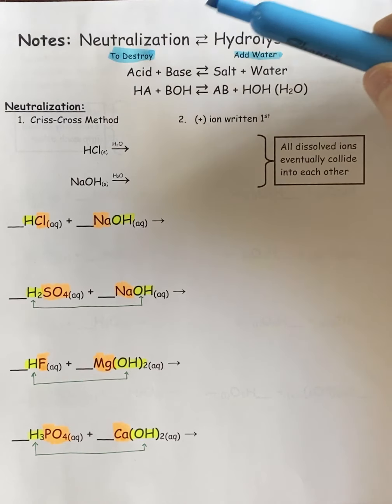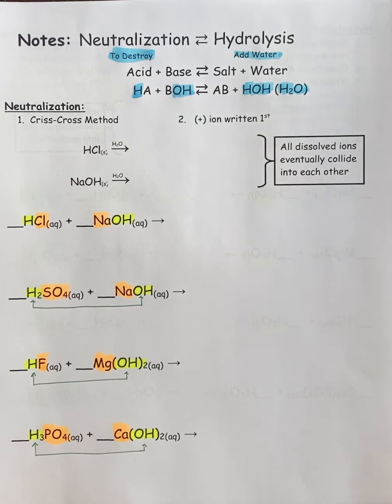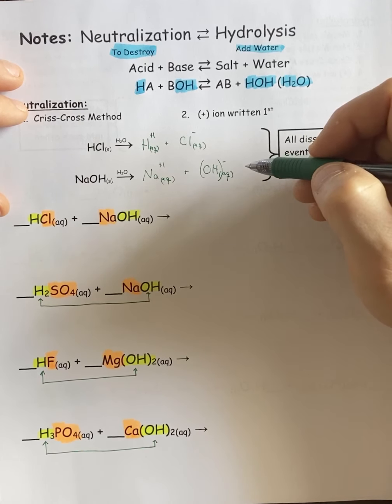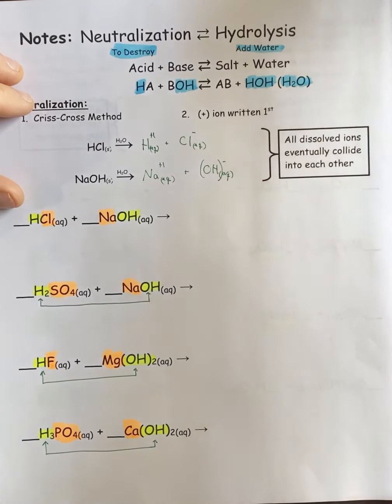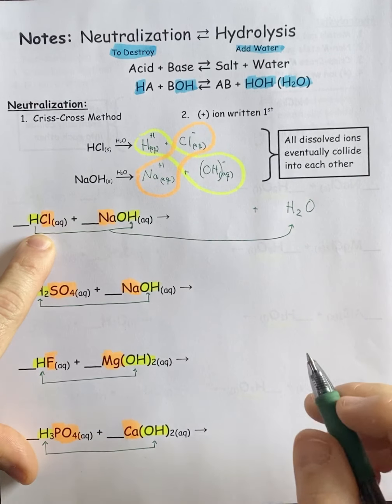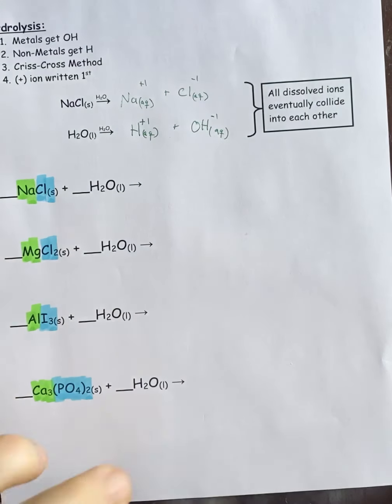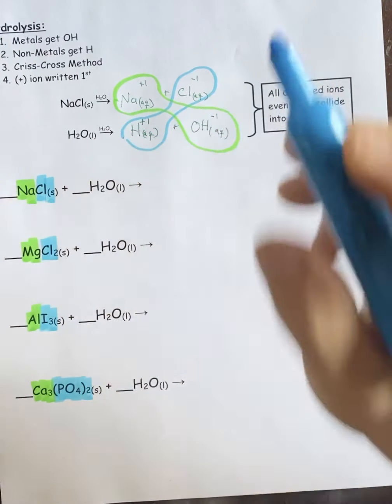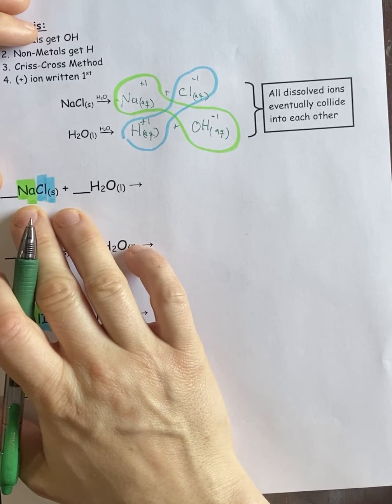Notes: Neutralization & Hydrolysis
Neutralization and Hydrolysis Reactions